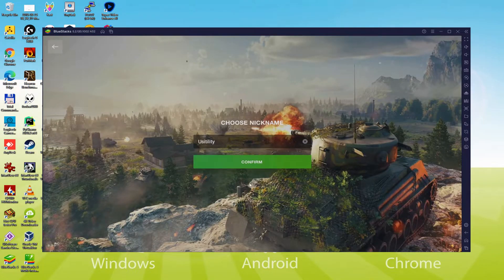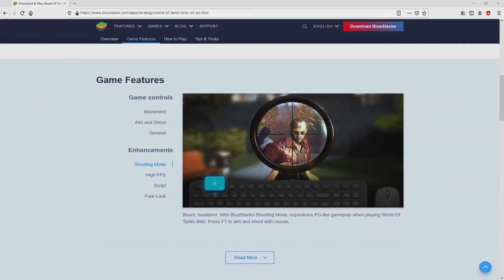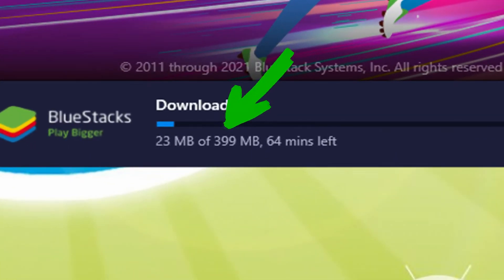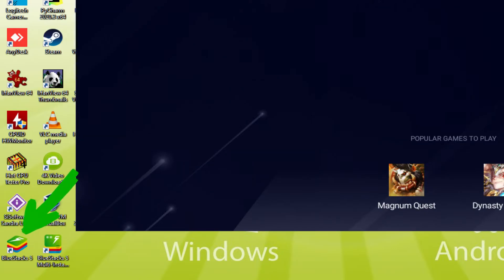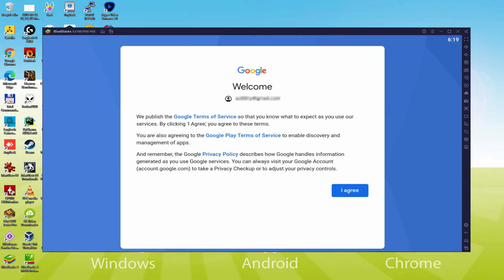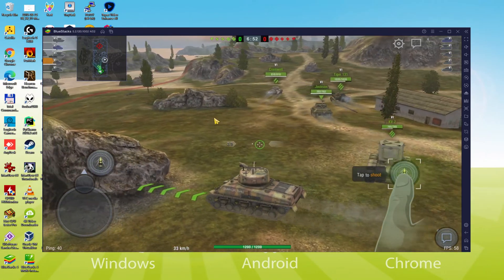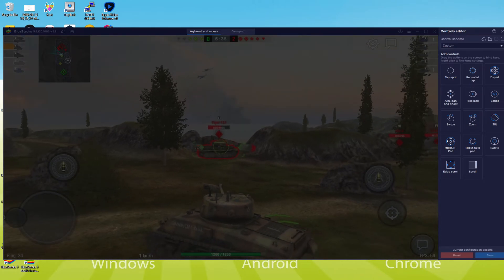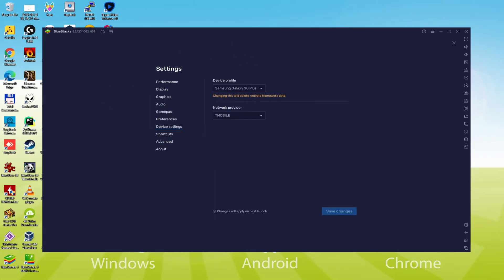🎮 How to PLAY [ World of Tanks Blitz ] on PC ▶ DOWNLOAD and INSTALL Usitility2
How to play World of Tanks Blitz on PC Download ▶ Windows 10/7/8

⚠⚠⚠ IMPORTANT ⚠⚠⚠ This method is for playing the free World of Tanks Blitz game on PC. It will install the official and legal version of World of Tanks Blitz from the Play Store. If you want to buy any item or object in the game, you will have to pay in the usual way, i.e. using PayPal, Credit/Debit Card, etc.

00:00 Intro
00:36 Go to BlueStacks website
01:22 Download World of Tanks Blitz on your Windows PC
01:38 Launch the installer of World of Tanks Blitz
01:53 Customize installation and change the install directory
02:20 Install World of Tanks Blitz on your PC
03:33 How to launch BlueStacks from the Windows desktop
04:06 Sign in on Google Play
04:55 Accept Google Terms of Service
05:03 Create a backup on Google Drive of your emulated device
05:17 Go to the BlueStacks desktop
05:27 Install World of Tanks Blitz on the BlueStacks emulator
06:04 Launch World of Tanks Blitz directly from BlueStacks
06:18 How to adjust the volume of World of Tanks Blitz
06:39 How to maximize the emulator screen
06:51 How to play at full screen
07:09 Customize BlueStacks keyboard options
07:33 How to change the game and emulator language
08:08 Receiving Email of new device connected to your Google account
08:49 Goodbye and greetings

Here are the instructions:

2) Click on Download World of Tanks Blitz on PC
3) Run the installer downloaded
4) Accept the Windows permissions to run the installer
5) Click on "Install Now".
6) Login to Google Play
7) If the game installation does not launch automatically, click on the World of Tanks Blitz icon on the BlueStacks desktop
8) Click the "Skip" button in the "Complete Account Setup" window
9) Click on the "Install" button
10) Click on "Open" and enjoy the World of Tanks Blitz on your PC

Play free online tanks. Dynamic team PVP-battles 7x7 on tanks.
A legendary MMO action for your mobile device. Become a part of a community of millions of players from around the world, take your first tank out of the hangar, burst into battle 7 on 7, play online with a friend and win. Appreciate the incredible variety of techniques, maps, modes, and strategic opportunities of this online game!
A huge world of tanks. You are waiting for historically accurate equipment of the USSR, Germany, France, Japan, Britain, China, USA and other countries. And more - experimental vehicles based on drawings of famous designers, tanks from anime armored monsters of the popular alternative universes and other tanks. Altogether more than 400 tanks - there is a lot to choose from!
There is always room to grow. PVP-shooter with an elaborate system of development. Explore vehicles from tanks I level up to monster machines X level. Change guns, tune up equipment, apply camouflage and increase your chances for survival. Adjust your equipment to your style of play, the features of the battle type or mode.
There is no boring here. Not a single battle...

If you want to download World of Tanks Blitz on PC it's very easy. Click on the above link, and follow the video instructions. BlueStacks, the Android emulator, will be installed on your PC so you can play easily on your Computer.

World of Tanks Blitz is a mobile game, but you can download and play it on PC in a few minutes.